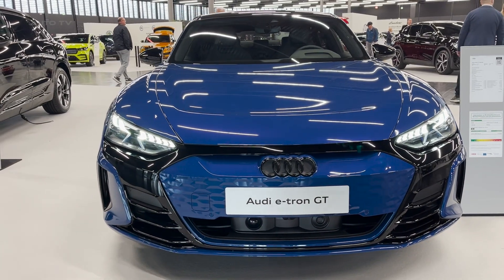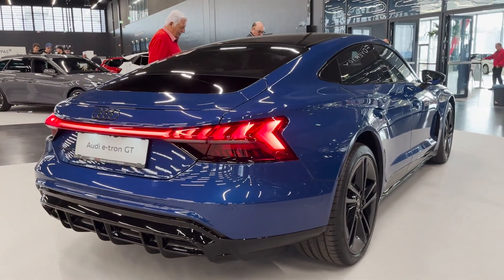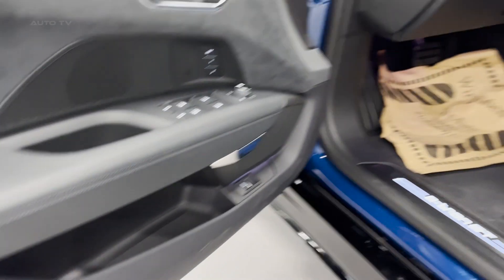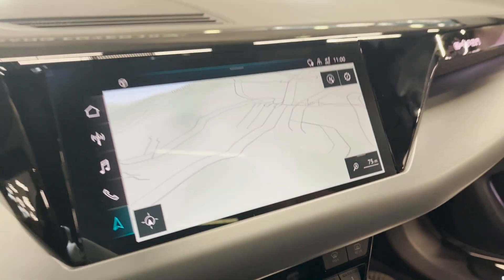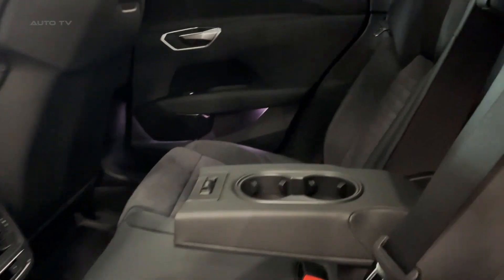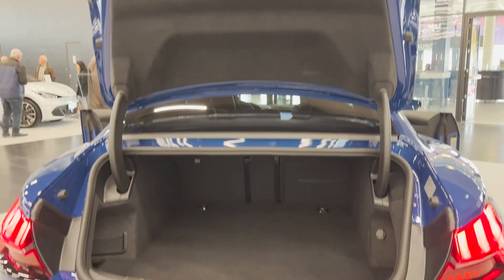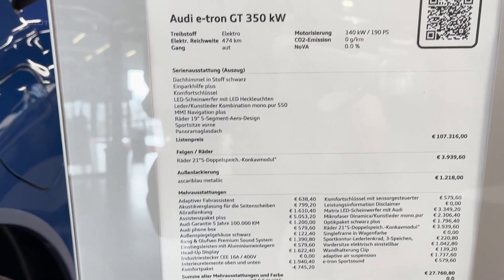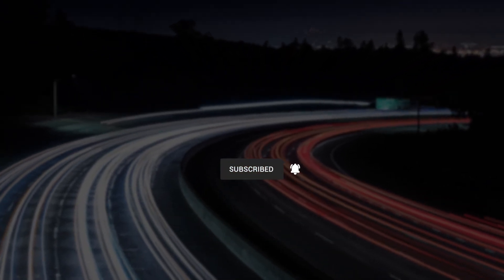NEW 2023 Audi e-tron GT - FIRST LOOK & Visual REVIEW (Auto Messe Salzburg)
The 2023 Audi e-tron GT is a striking example of the future of electric mobility, blending dynamic performance with a captivating design. This four-door coupé reimagines the classic gran turismo concept, offering drivers an emotive, cutting-edge driving experience that is both sustainable and exhilarating.

Propelling the car are two powerful electric motors that provide confident electric all-wheel drive, ensuring impressive road performance. The high-voltage battery, boasting a net energy capacity of 84 kilowatt hour, allows the e-tron GT to achieve ranges of up to 501 kilometers (or 312 miles) on a single charge. The vehicle's 800-volt technology facilitates extremely rapid recharging, further enhancing its practicality and convenience.

Audi's attention to detail is evident in the e-tron GT's sophisticated suspension system, which has been fine-tuned to deliver an engaging and comfortable driving experience with optimal handling. The advanced lighting system not only improves visibility but also contributes to the car's distinct appearance. The intuitively designed controls allow drivers to focus on the road ahead, while state-of-the-art connectivity options seamlessly integrate with their digital lifestyle.

It also features the innovative e-tron sport sound, which generates a unique and customizable acoustic signature for the electric vehicle. This adds to the overall driving experience, showcasing Audi's commitment to perfecting even the smallest details.

It stands out in terms of its exterior design, which features a low and wide stance, giving it a commanding presence on the road. Its sleek, aerodynamic body is not only visually appealing but also contributes to the vehicle's impressive efficiency. The sculpted lines and bold details evoke a sense of speed and agility, while the distinctive LED headlights and taillights serve as a hallmark of Audi's commitment to innovation and design excellence.

Inside, the e-tron GT boasts a modern, luxurious cabin that is both spacious and comfortable. Audi's focus on sustainability is evident in the use of recycled materials and high-quality, eco-friendly upholstery options. The vehicle's interior design is driver-centric, with a clear emphasis on ergonomics and ease of use. The high-resolution digital instrument cluster and infotainment system provide drivers with all the necessary information and entertainment options at their fingertips. Furthermore, the e-tron GT offers ample storage space, making it a practical choice for daily use or long trips.

When it comes to performance, the 2023 Audi e-tron GT does not disappoint. Its electric powertrain delivers instant torque and rapid acceleration, making it a thrilling drive. Audi's advanced electric all-wheel drive system ensures excellent traction and stability, even in challenging weather conditions. The regenerative braking system not only helps to extend the range but also provides precise control and a highly responsive braking feel.